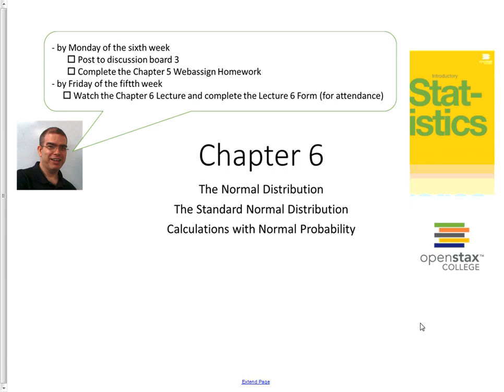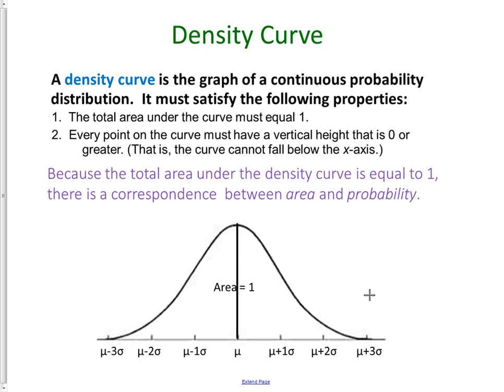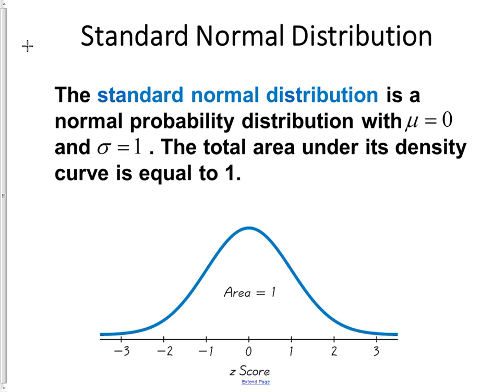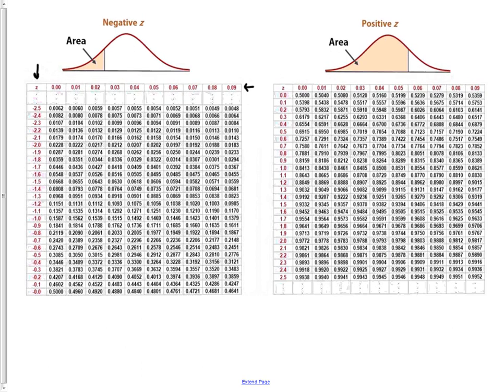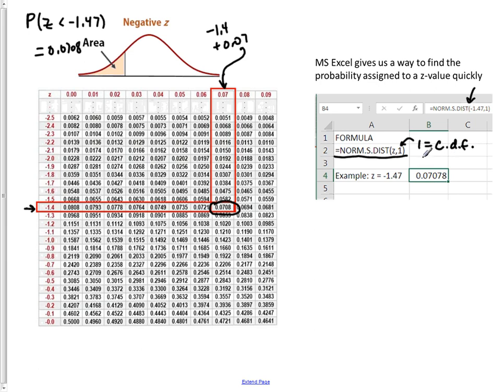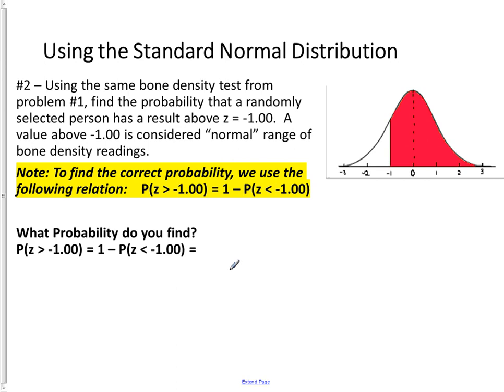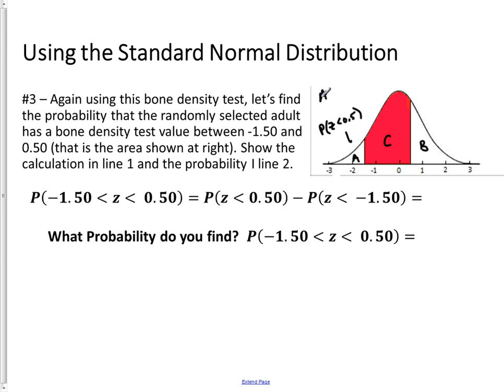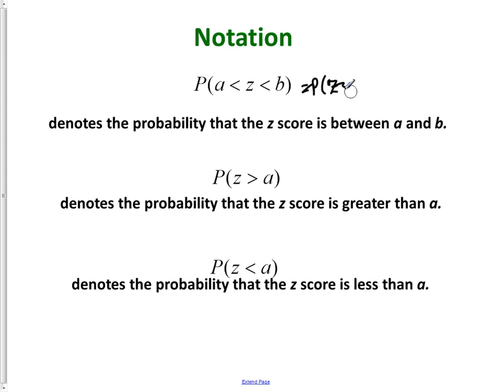MA300 Ch6 Probability A OpenStax NOTES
Calculations using the Standard Normal Distribution; The Standard Normal Table and MS Excel